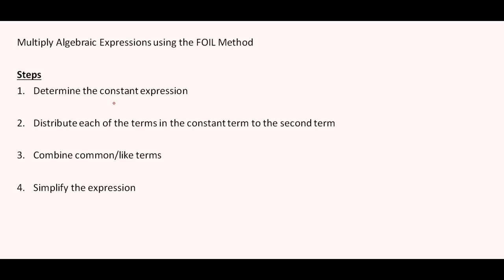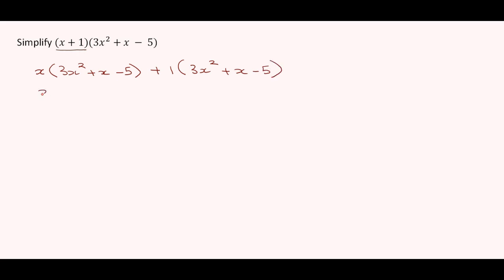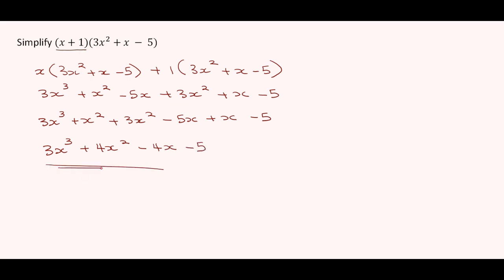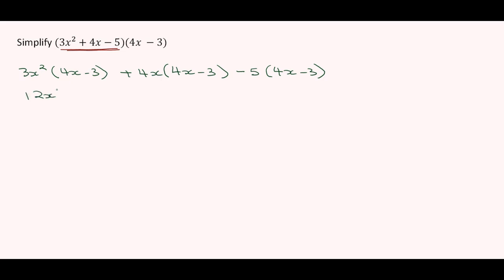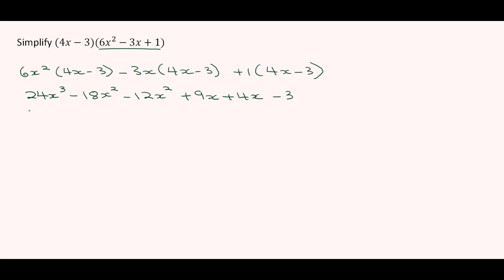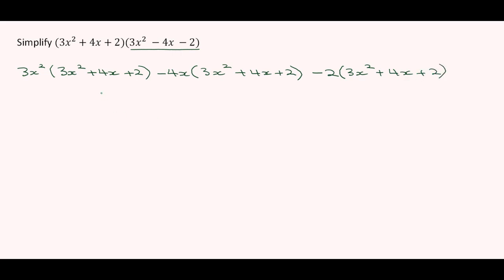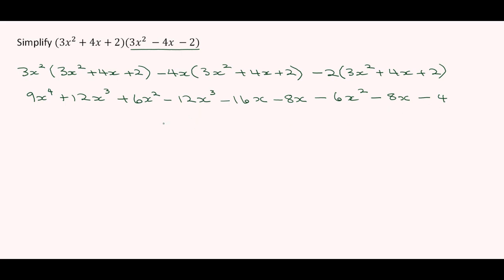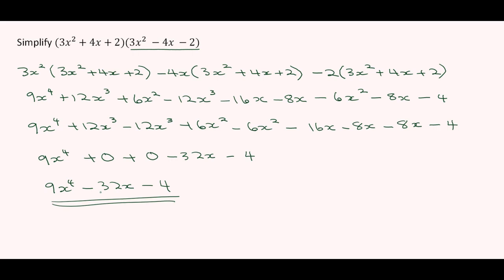Multiplying Algebraic Expressions using the Distributive Property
This video explains how to multiply algebraic expressions using the distributive property method.
The video walks the user through the steps that are necessary to multiply algebraic expressions using the distributive property method.